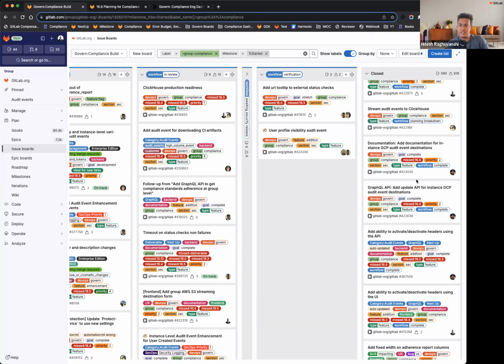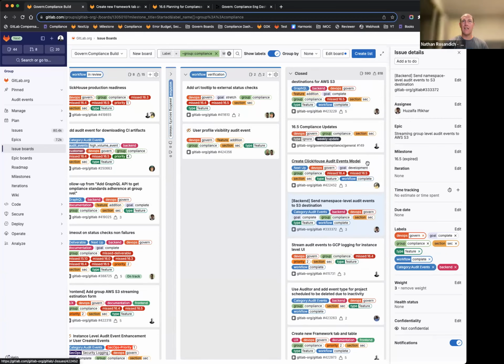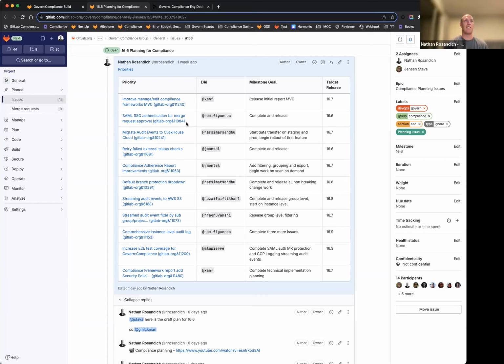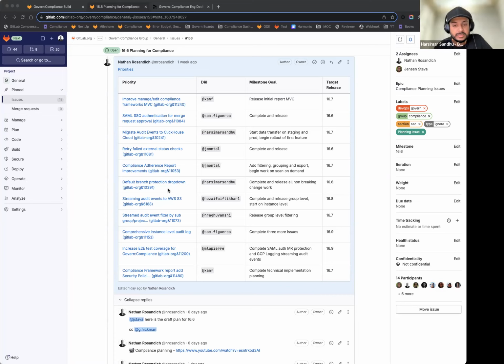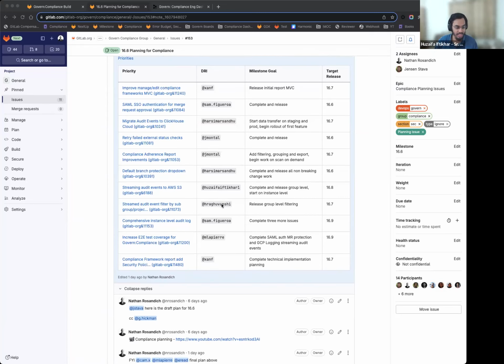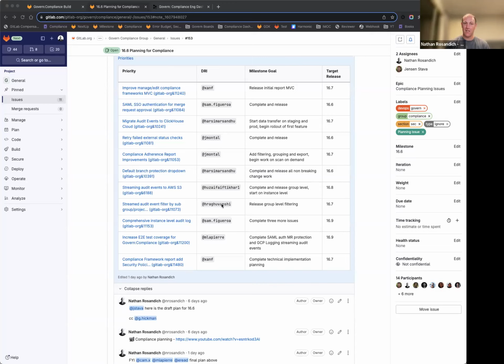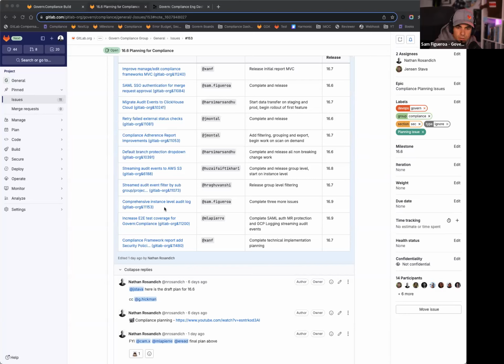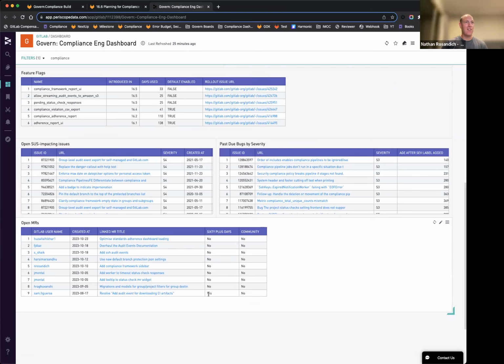Compliance weekly - 2023-10-25